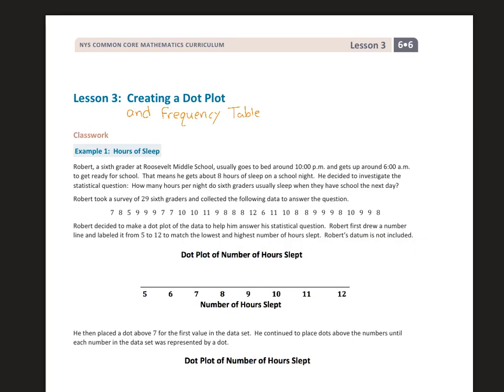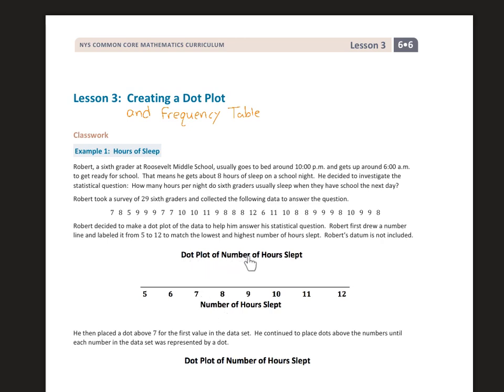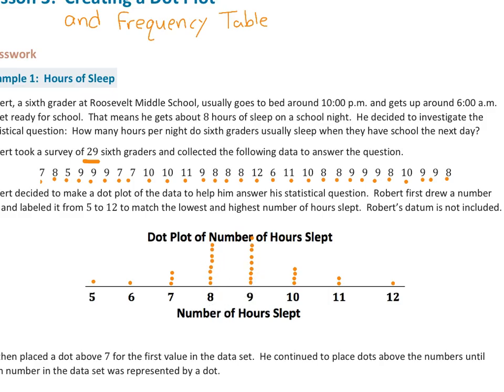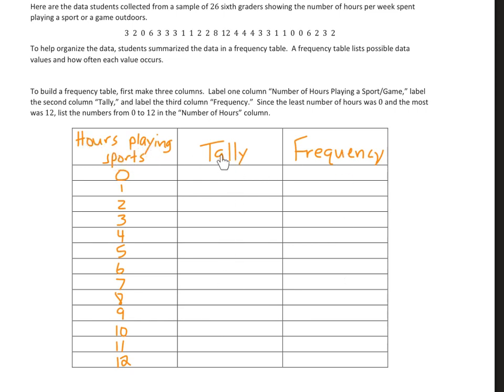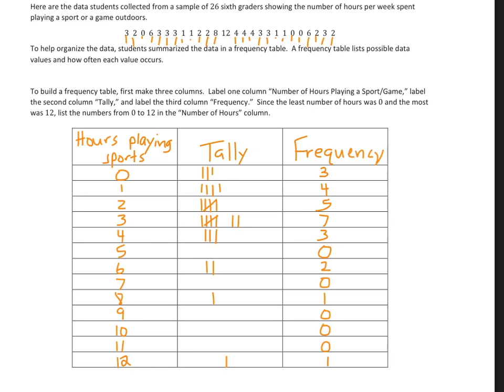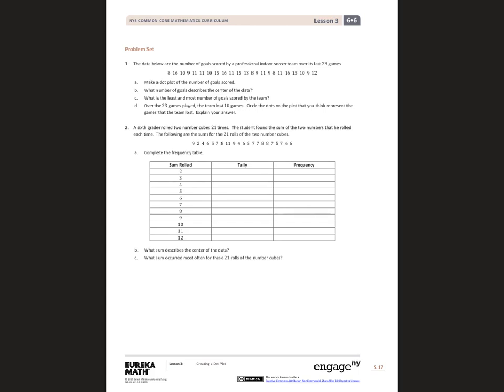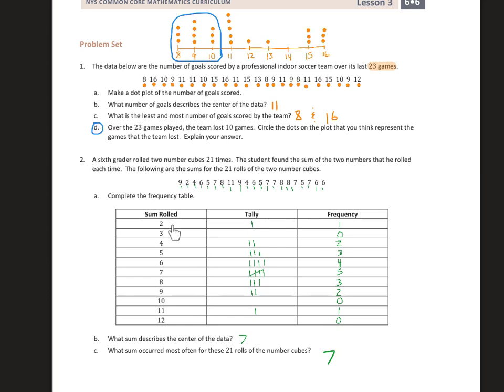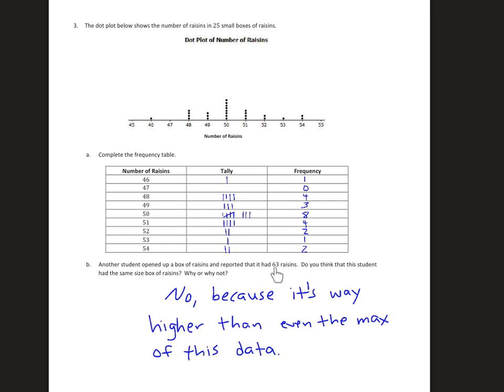G6. M6. L3